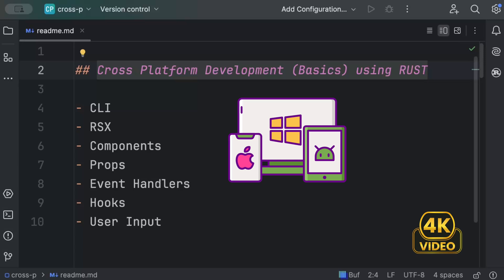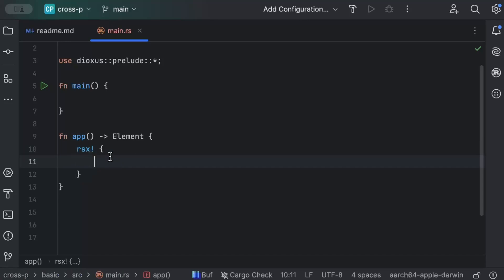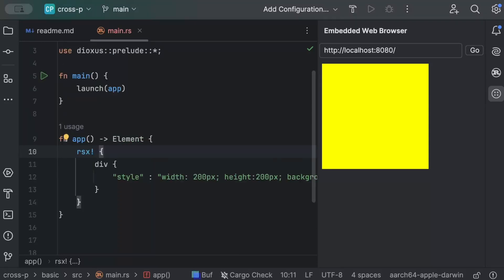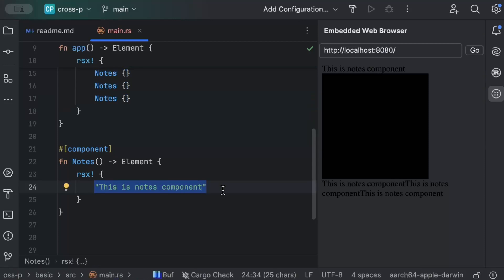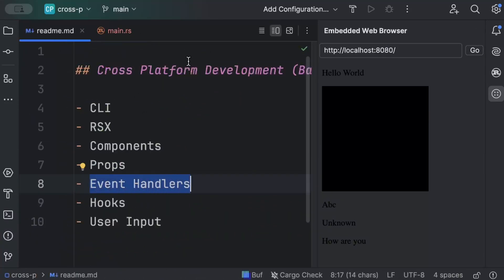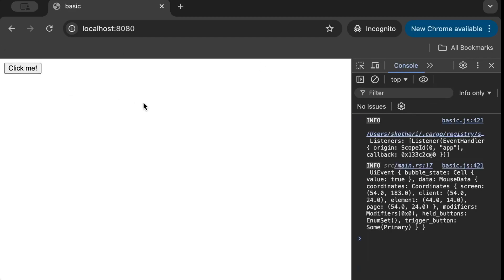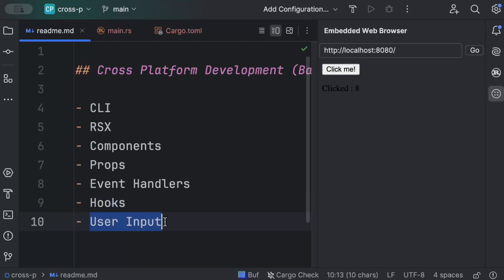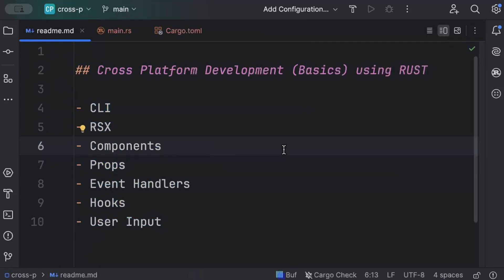Cross-Platform Development using RUST (Basics) | Dioxus | RSX | Hooks | Components | Props | Events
Cross Platform Development using RUST Basics

00:00 Intro
00:58 CLI
02:08 RSX
06:04 Components
07:50 Props
11:19 Event Handlers
13:46 Hooks
16:23 Input
18:58 Outro